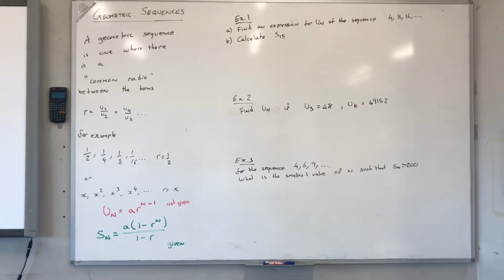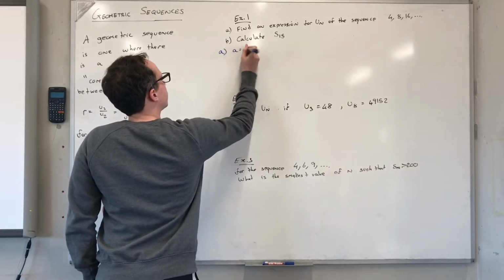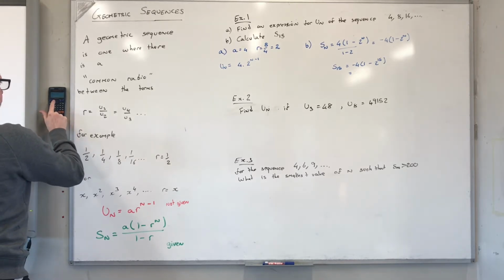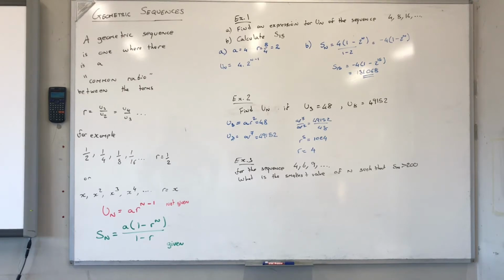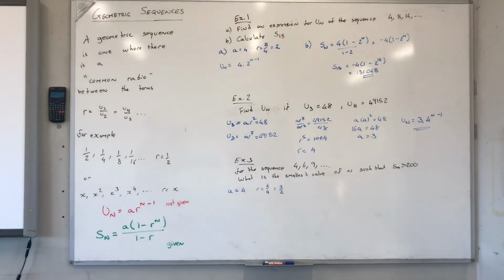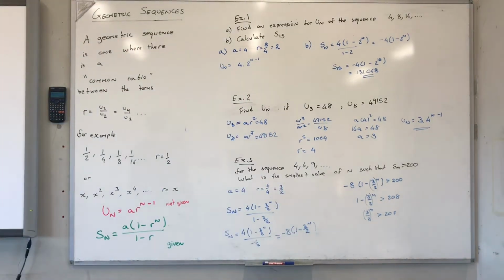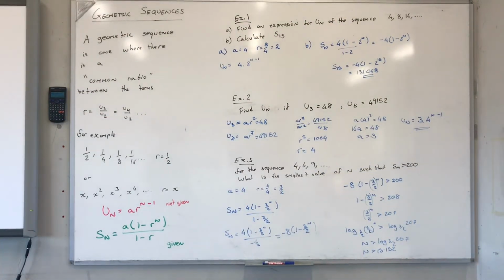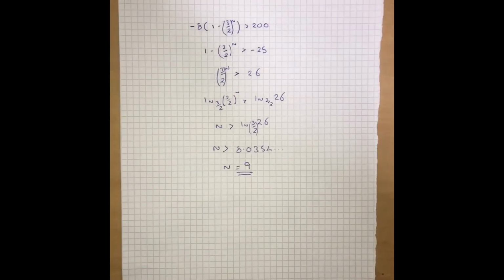AH - Geometric Sequences